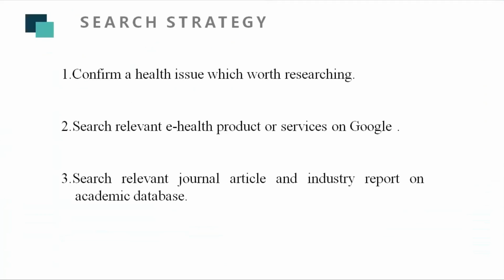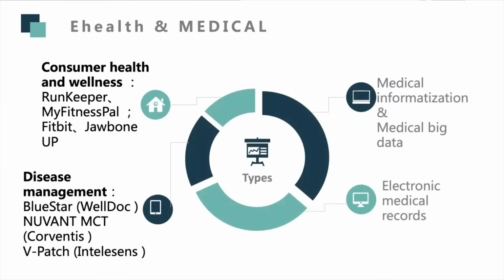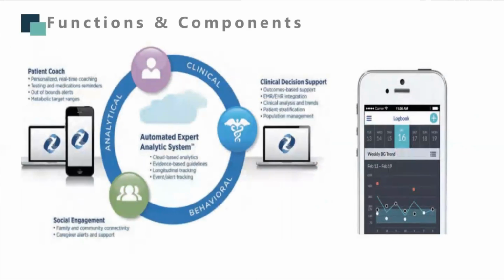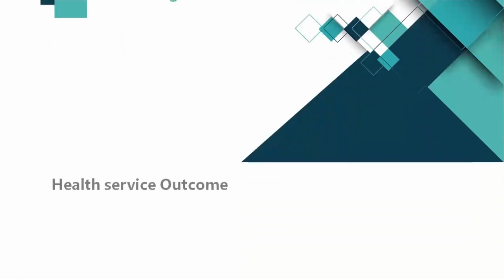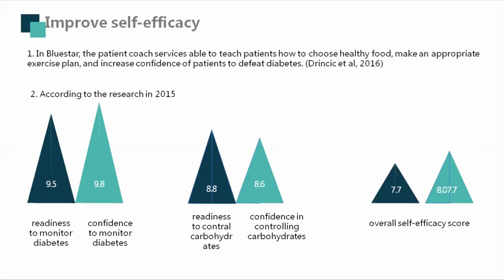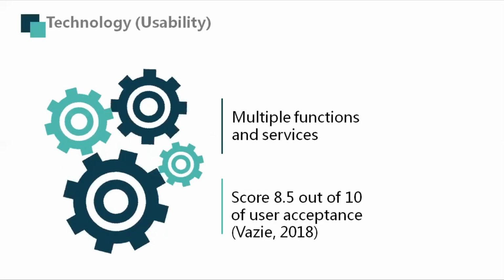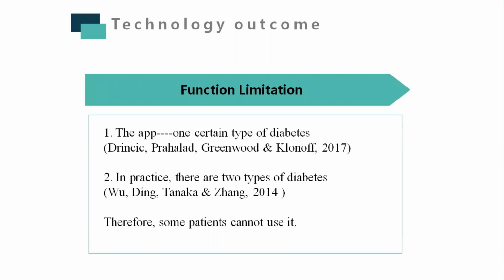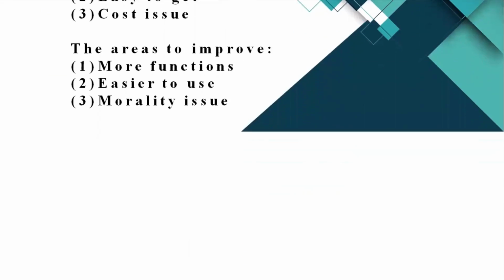evaluation of Bluestar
wenxin cao
kewei fang
puti xu